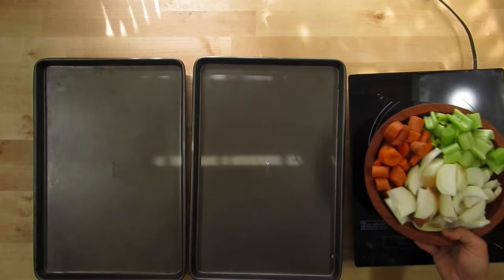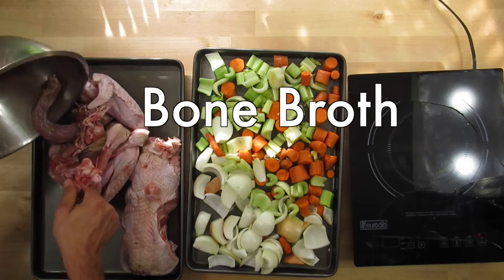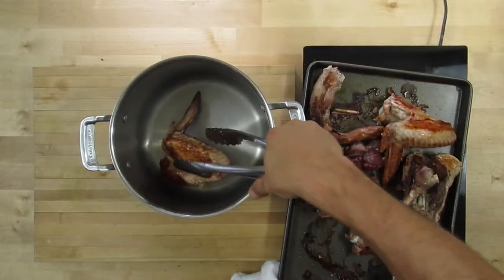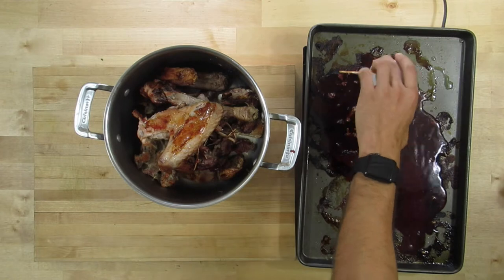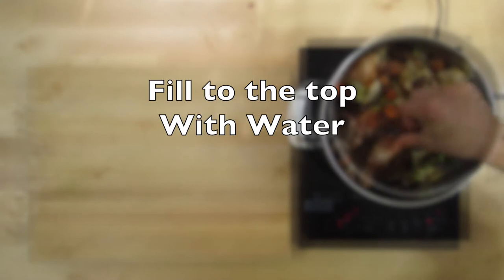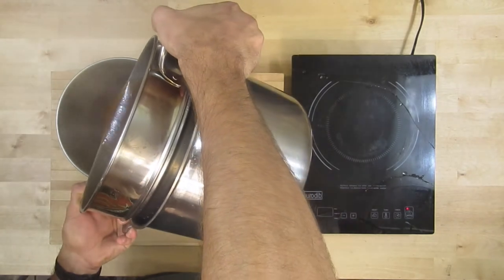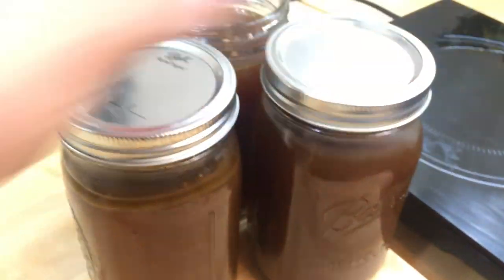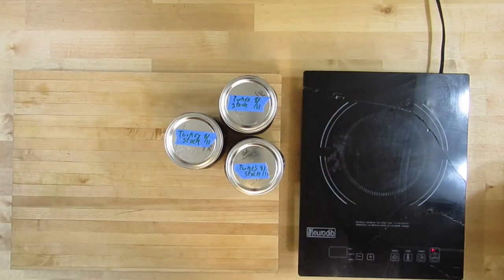Best Bone Broth Recipe | Perfect Beef Stock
Ketogenic Bone Broth Recipe. Bone Broth for Fasting.
The stock is the most important ingredient in making ketogenic gravy.